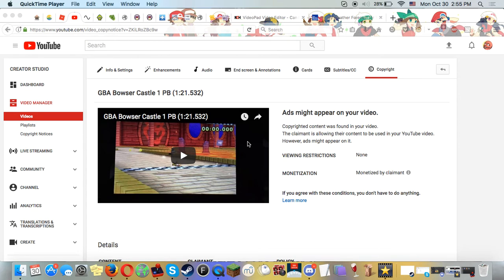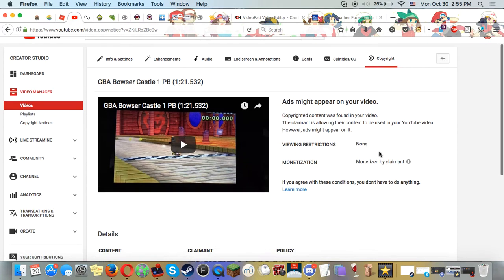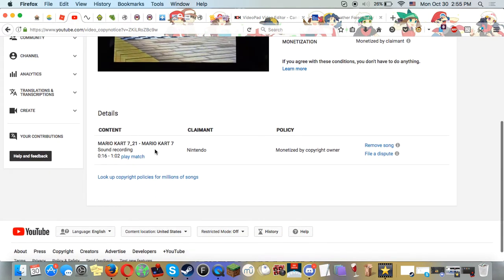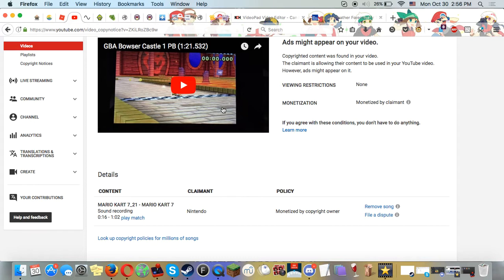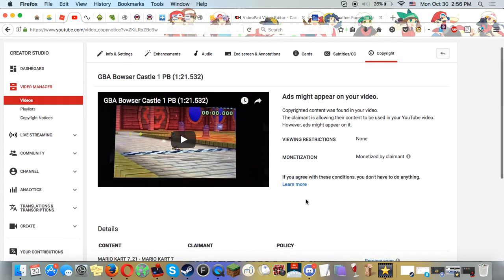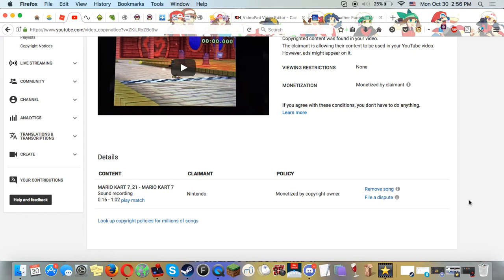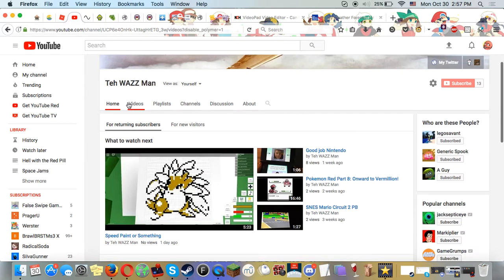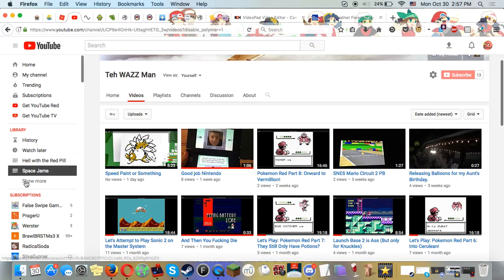Ok, I'm Pissed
Good fucking job Nintendo
I make no money off of this.
Ok then.